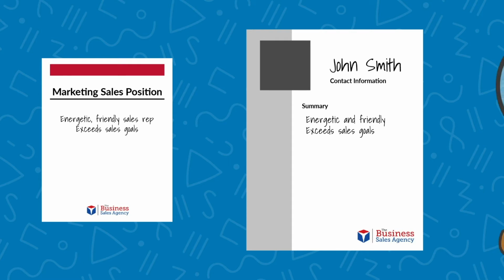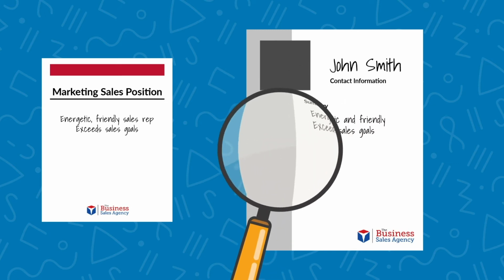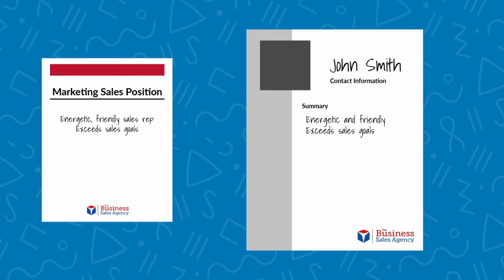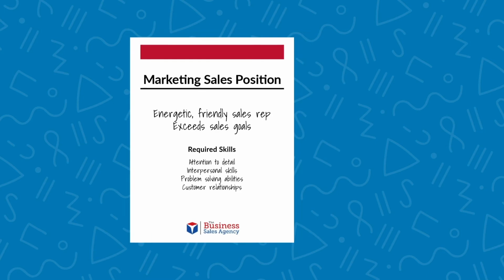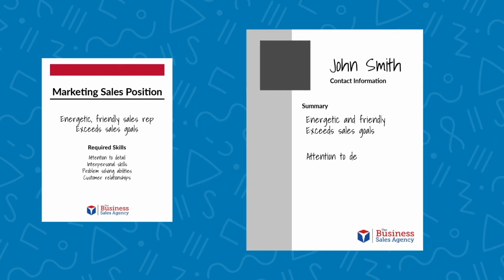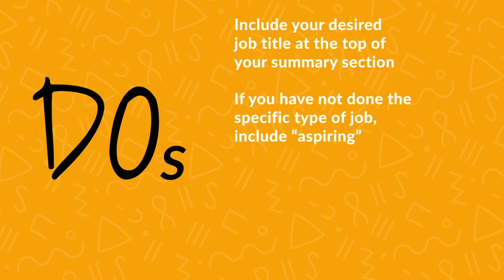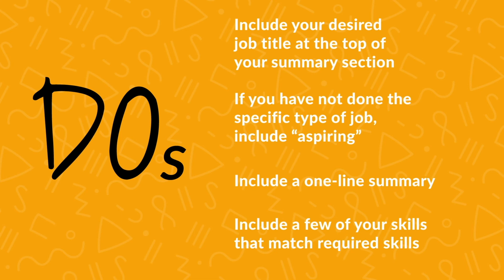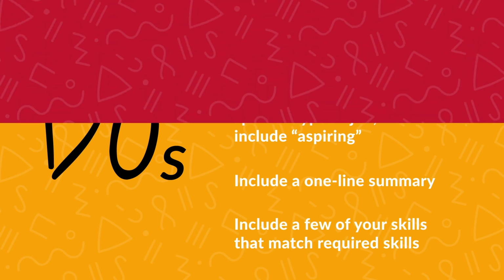Resumé Building & Development #3 - Summary Section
The summary section of your resumé should provide a brief summary of who you are and some of your key skills.

Topics include:
Example resumé
Most relavent skills
Job description and your resumé
What to do if you do not have the skills listed?
Keyword stuffing
Dos and the Don'ts